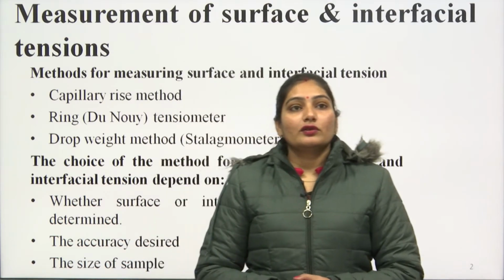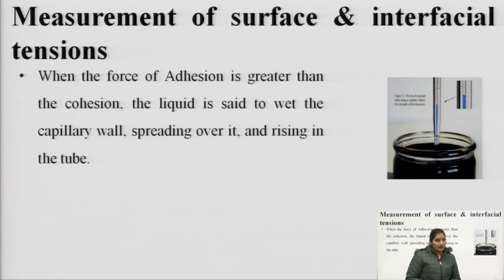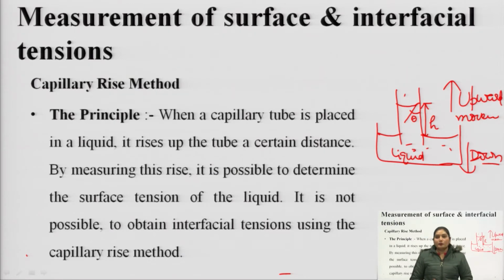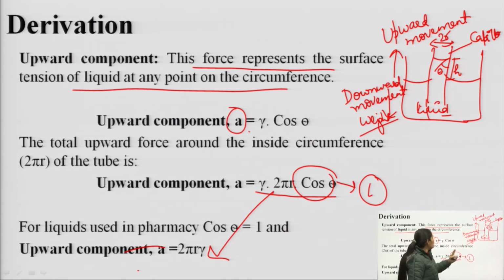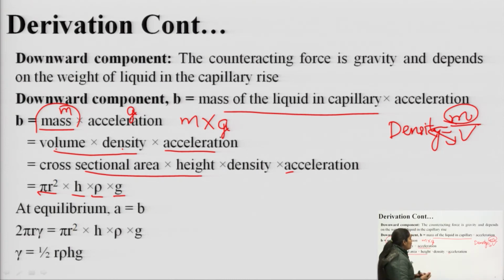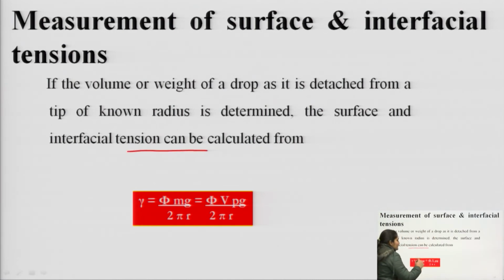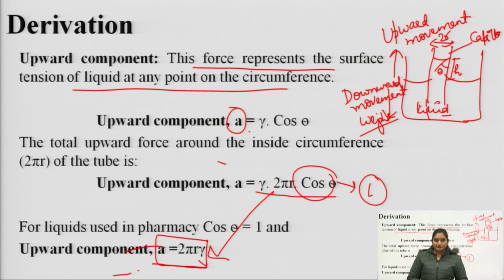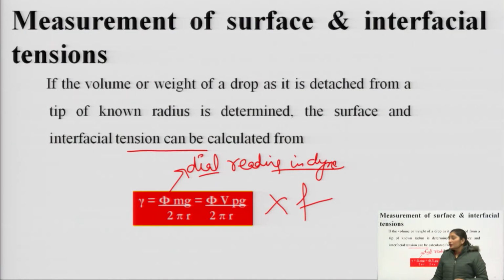Measurement of Surface and Interfacial Tension